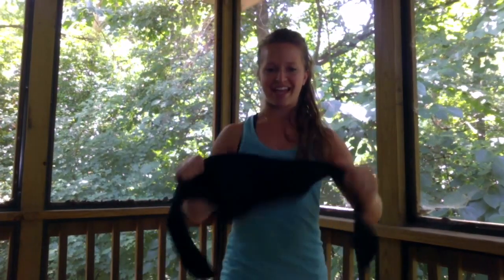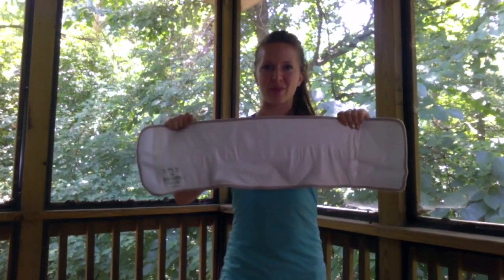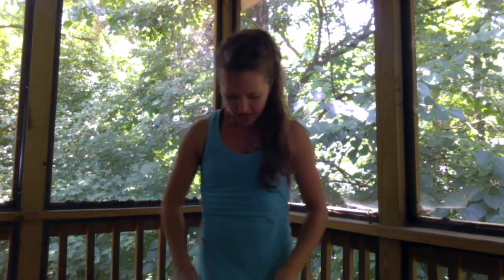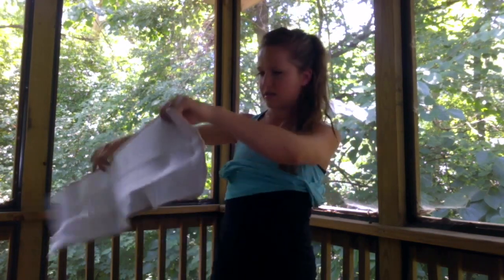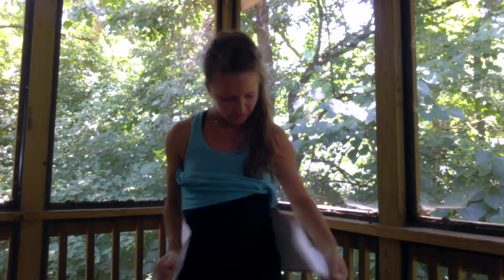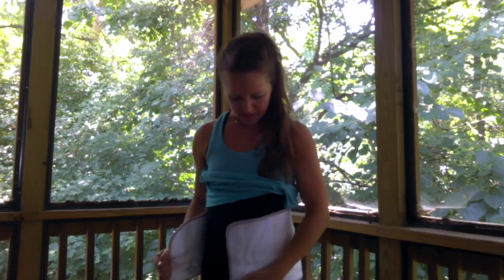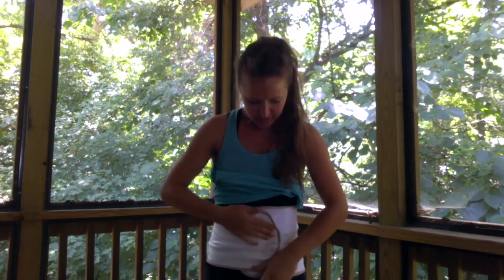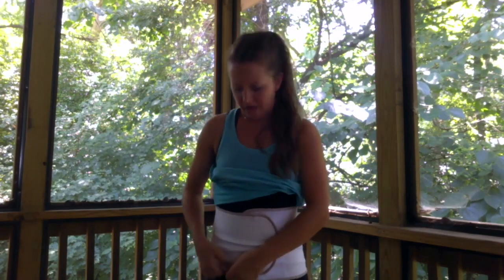Belly Bandit vs. Fit Splint Review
I have diastasis recti, and this is my review of two belly binders that helped me in different ways.

Think you have diastasis recti?